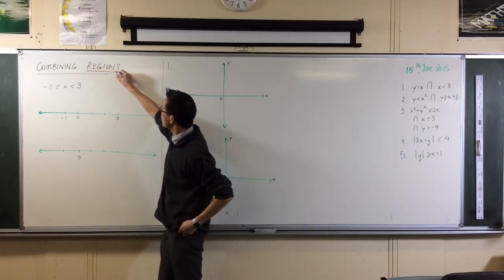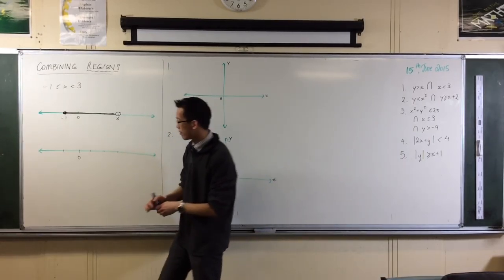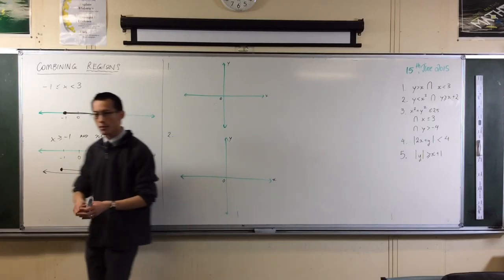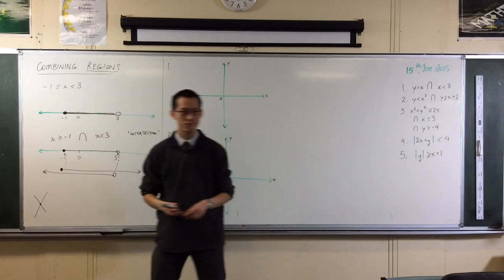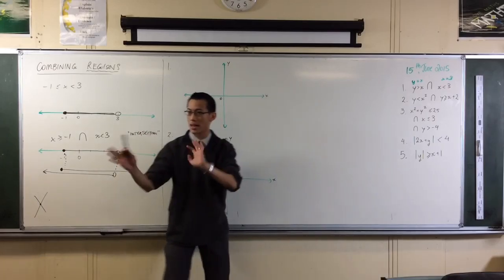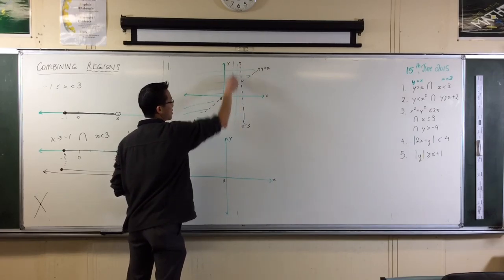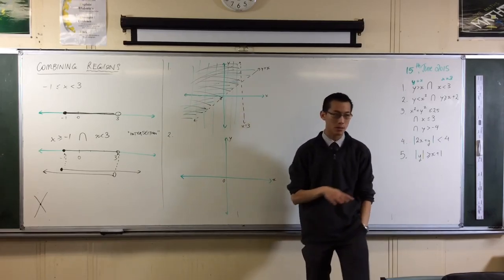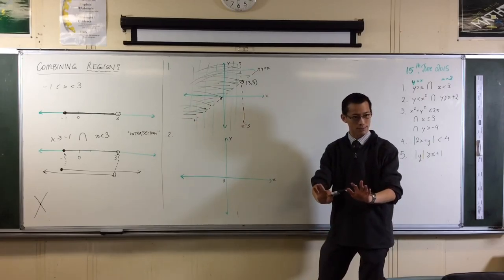Combining Regions (1 of 4: From Lines to Planes)